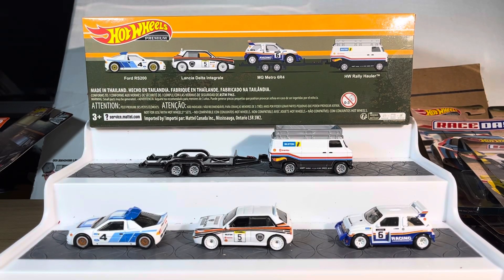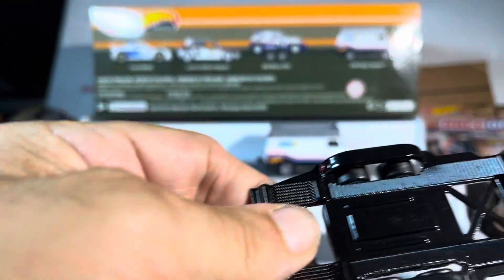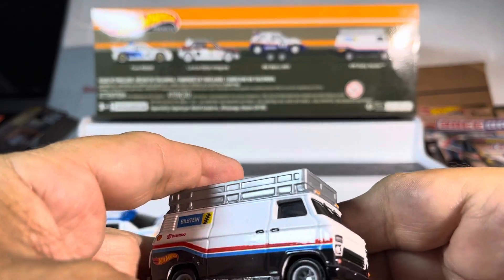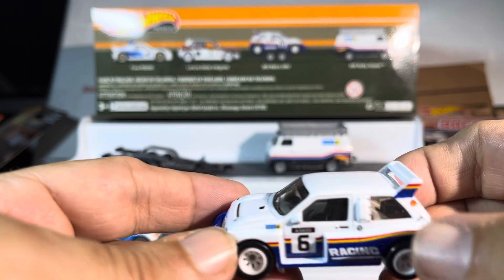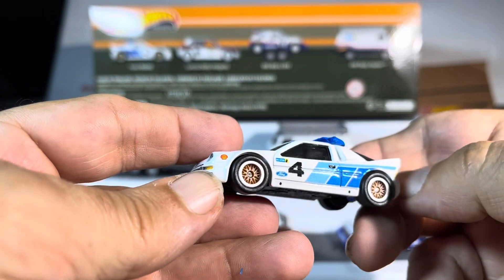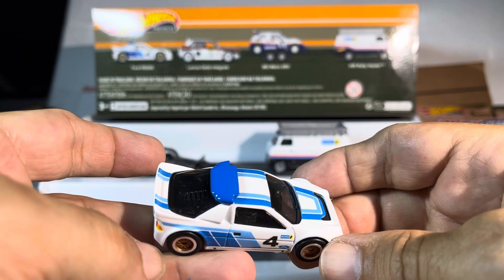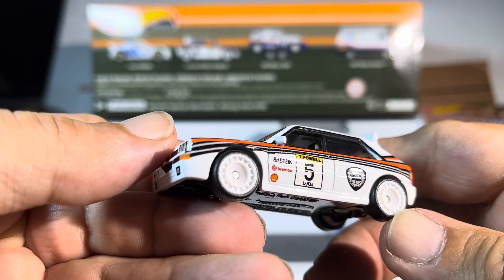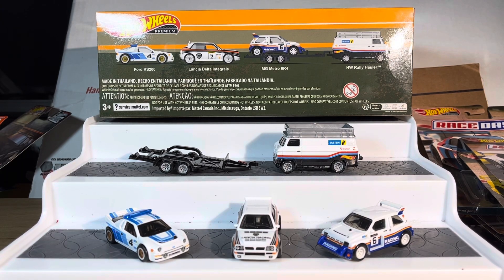Hotwheels car set review, ford rs200, lancia delta, metro 6r4, rally hauler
Premium car set